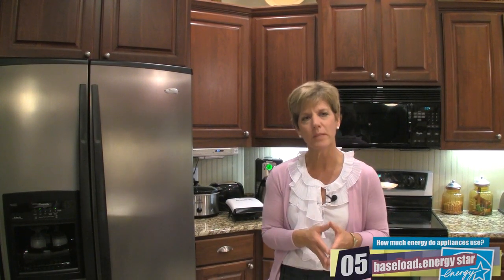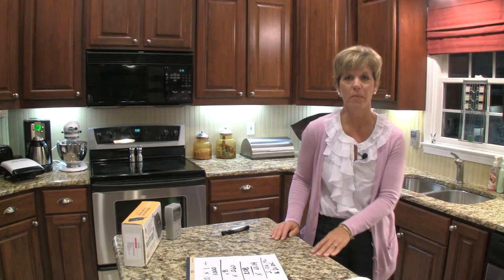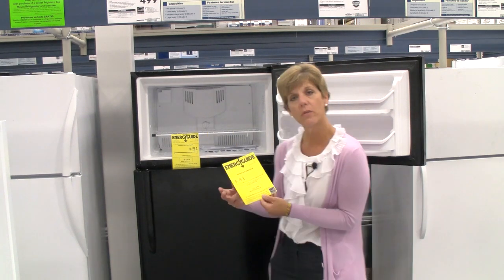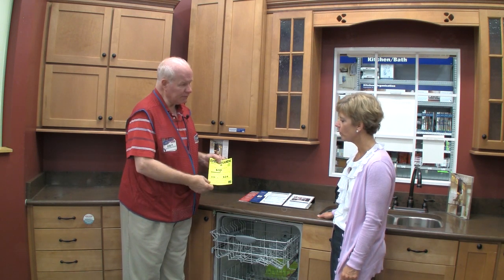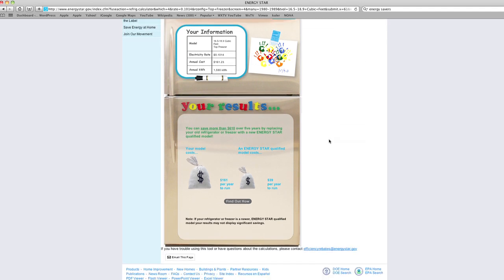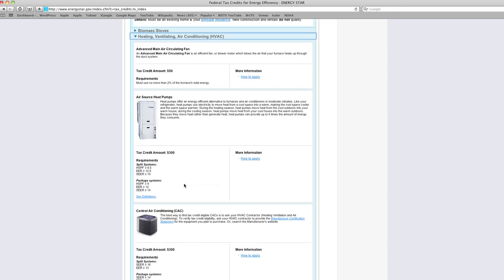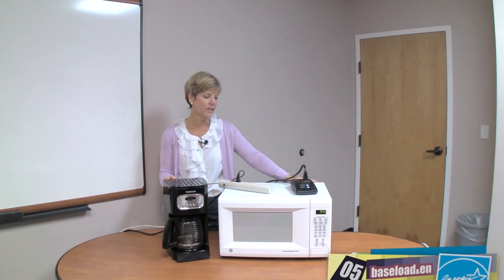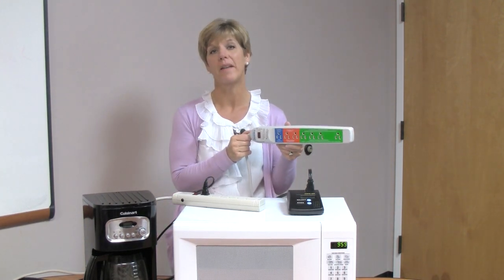Baseload & ENERGY STAR: The energy our appliances use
As part of our Consumer Ed Series, this is our baseload episode. We're going to travel to Raleigh, NC to join Sarah Kirby as she shows us ways to figure out the energy that our appliances use. We'll also see ways to cut those costs and how ENERGY STAR appliances will help.
To view a Hi Res version of this video, please